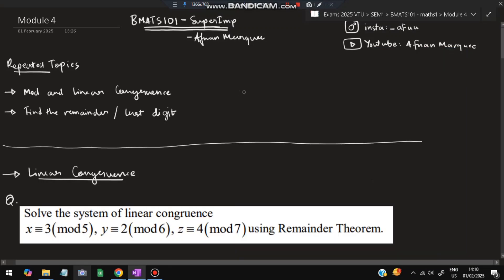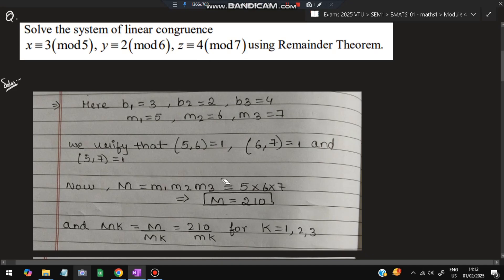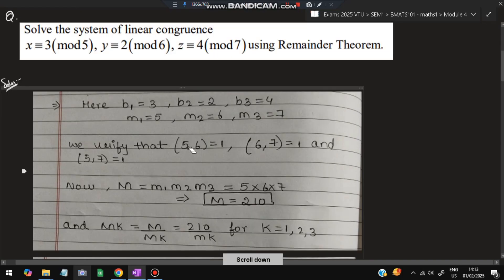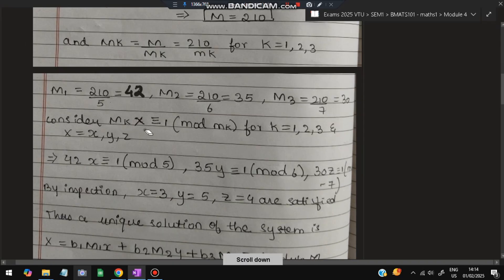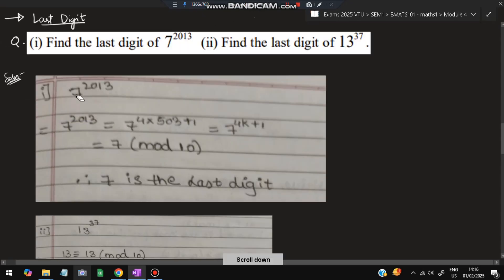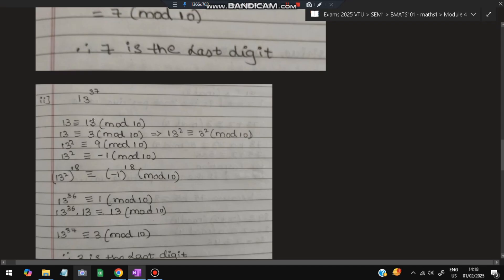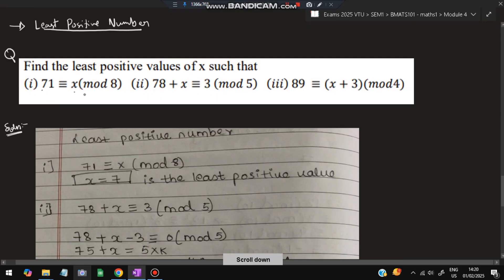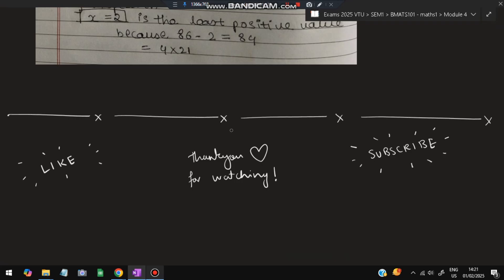MATHS M1 MODULE 4 SUPER IMPORTANT💯🤩| BMATS101 MODEL PAPER SOLUTIONS + PASSING PACKAGE 1st SEM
MATHS M1 PASS PACK
MATHS M1 PACKAGE
MATHS M1 BACKLOG

Never Miss the Most Expected Questions from Engineering Mathematics 1. In this video, learn Trends and Patterns seen in the Previous Year VTU exam papers. Selected PYQs 🎯 With Best Shortcuts | Engineering Mathematics 1 | Most Expected Questions with Solutions PDF | Afnan Marquee

⌛ Time Stamps

0:00 Linear Congruence 🔥🔥🔥

6:17 Last Digit 🔥🔥🔥

9:19 Least Positive Number 🔥🔥🔥